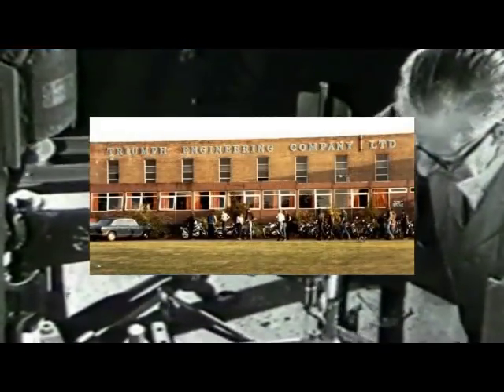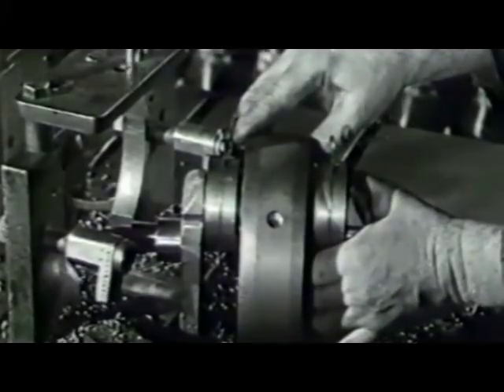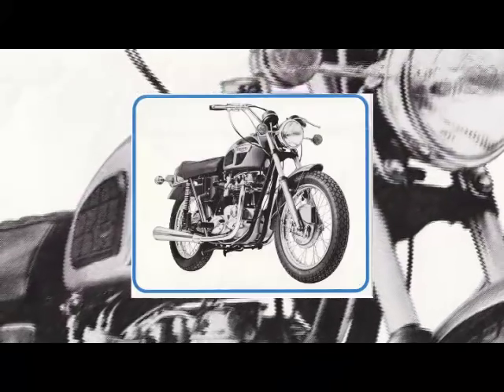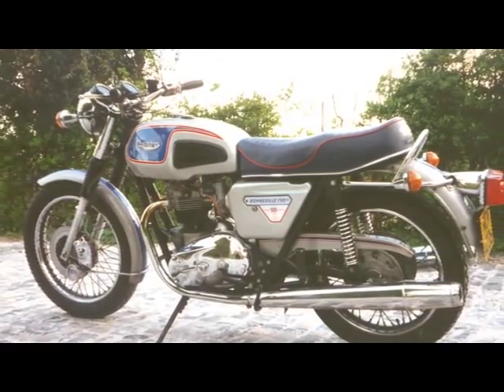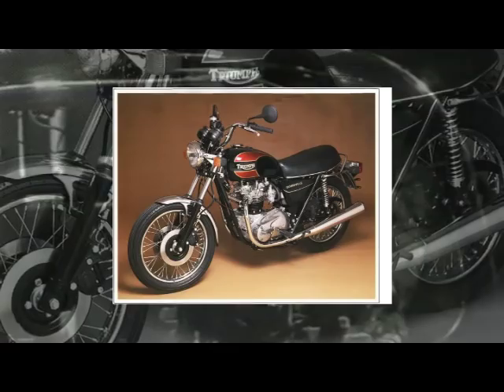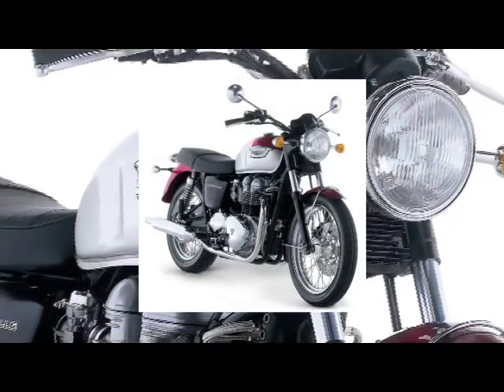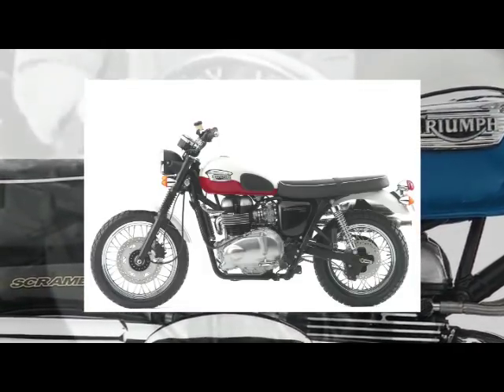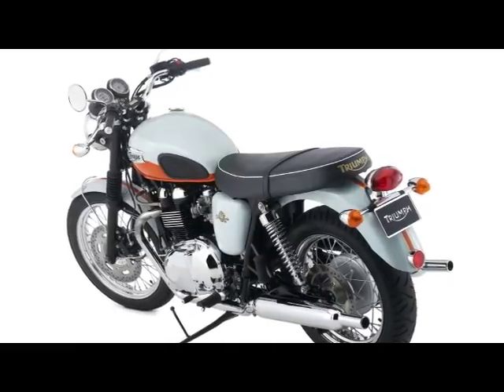A History of The Bonneville